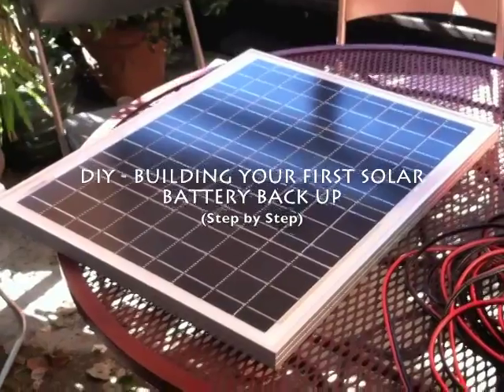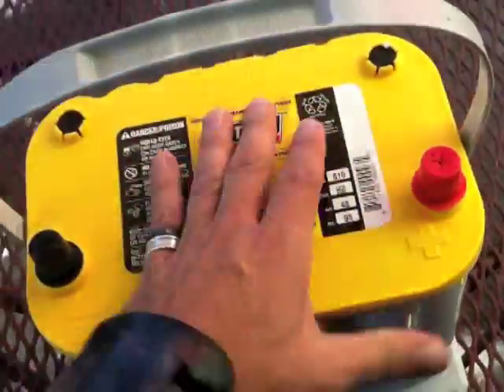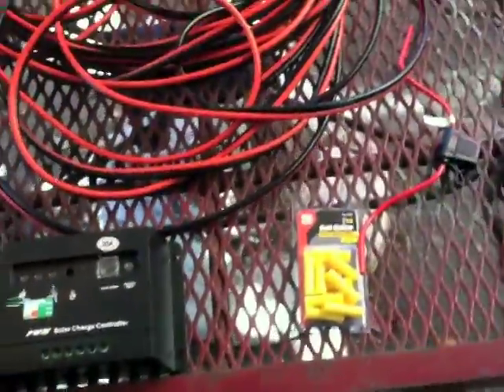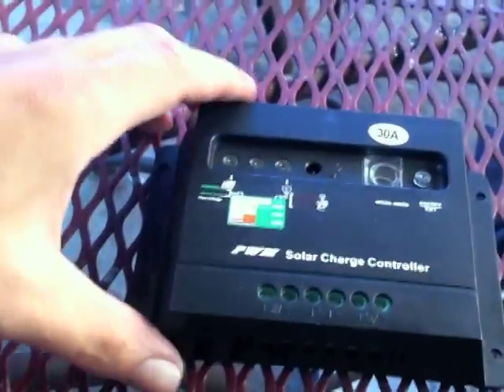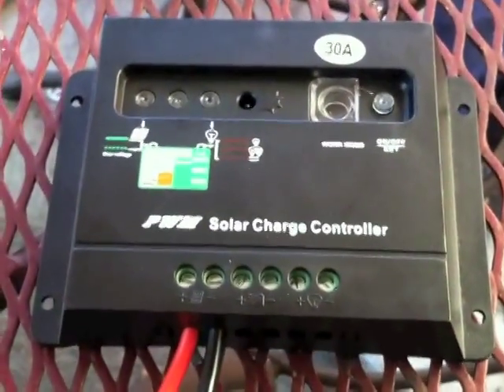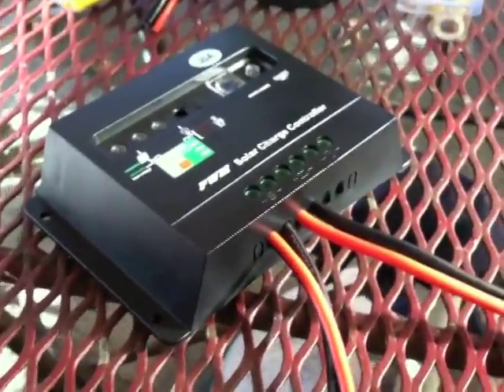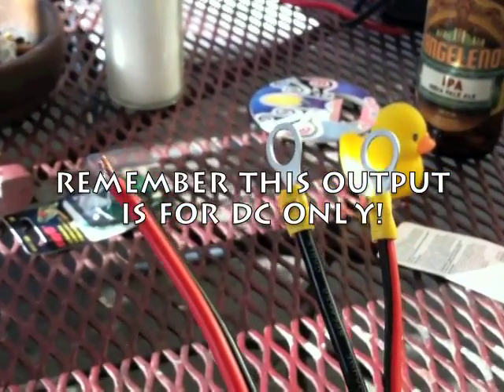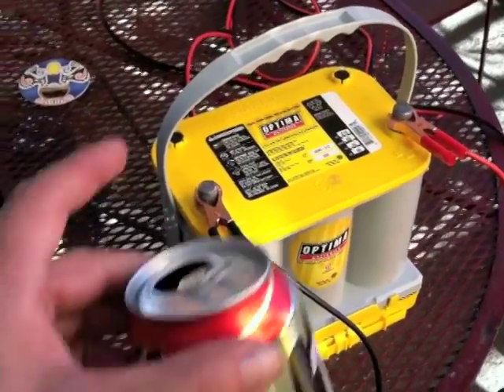DIY - Step by Step - Building Your First Solar Battery Rig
As a ham radio operator I needed a reliable solar battery backup. This, I hope, is good step by step process for you if you need a simple system for powering small devices.

Know your needs. For me this is simply a backup for a 100W radio. This is not going to power your house or your fridge, nor is it meant to. Ultimately all of this will be dressed into a go box, but wanted to lay out the basic connections.

-Solar panel (In my case 50W)
-Deep cycle marine battery
-Solar charge controller
-Solar connectors
-10 gauge wire
-30 Amp fuse case and fuses
-Battery terminal connectors
-Inverter (for AC conversion off the battery)
-DC connectors (for DC output off the controller)
-Butt splices

73
Kevin
K!KMO